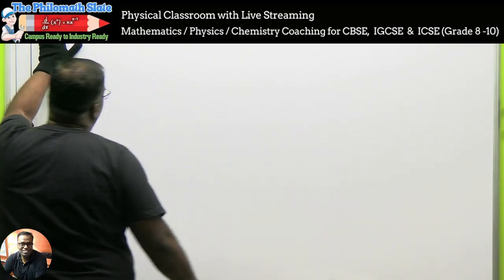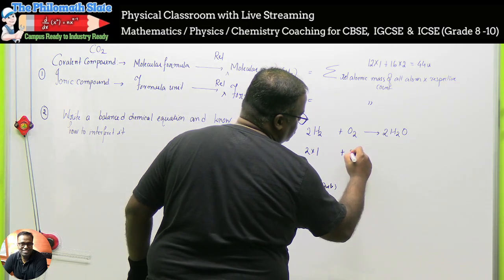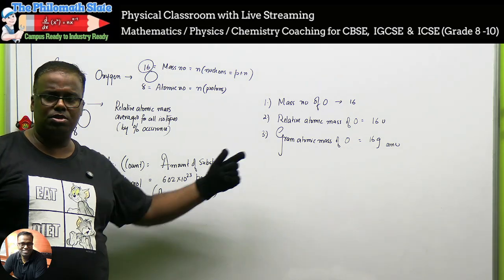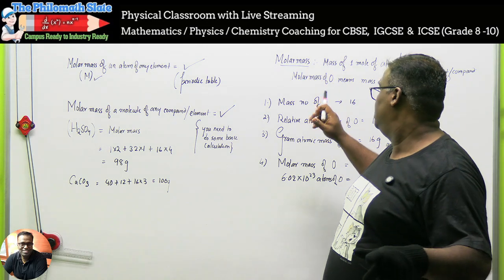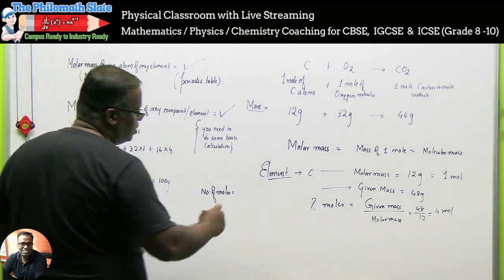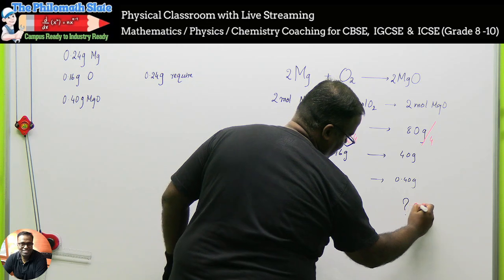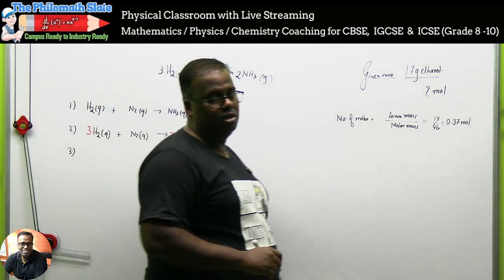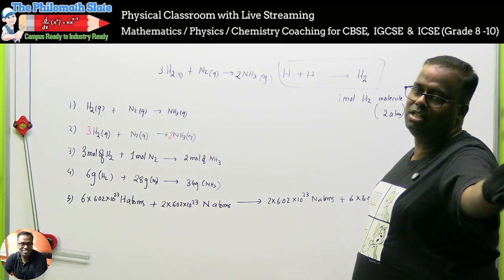Stoichiometry Basics I IGCSE I Grade 9